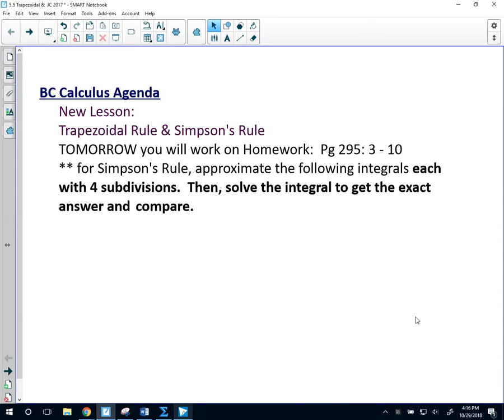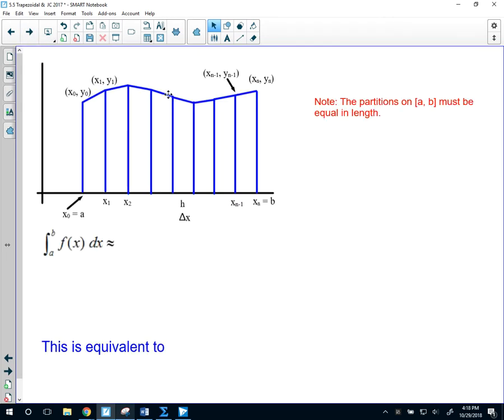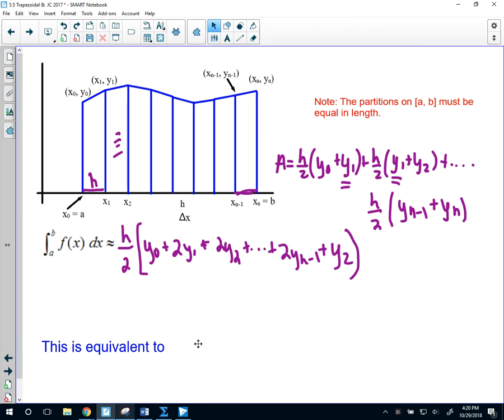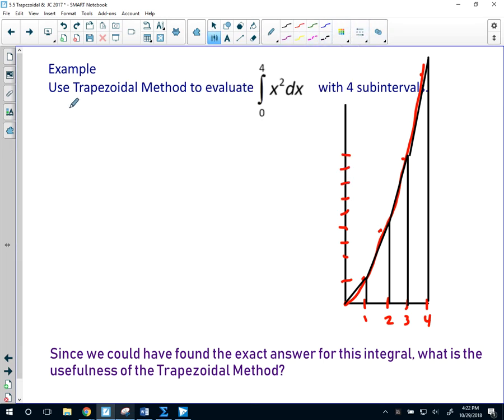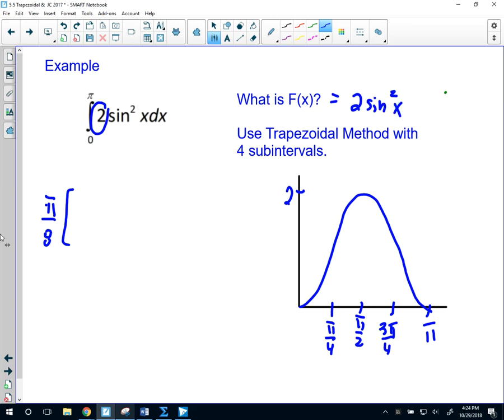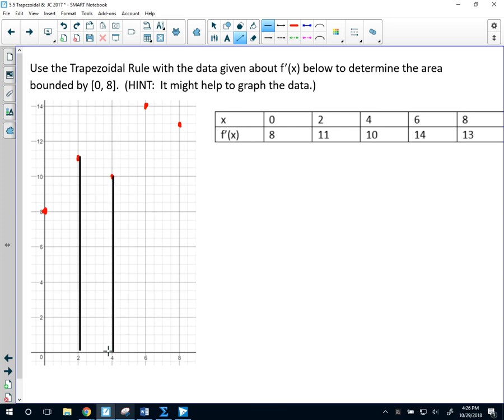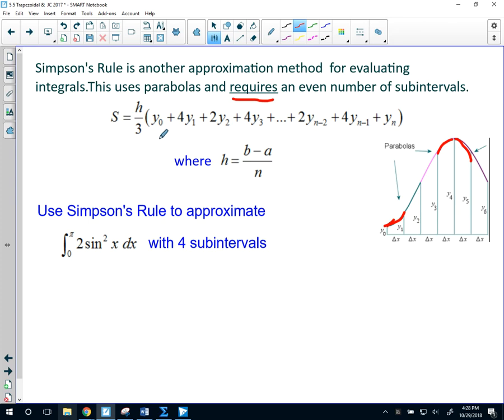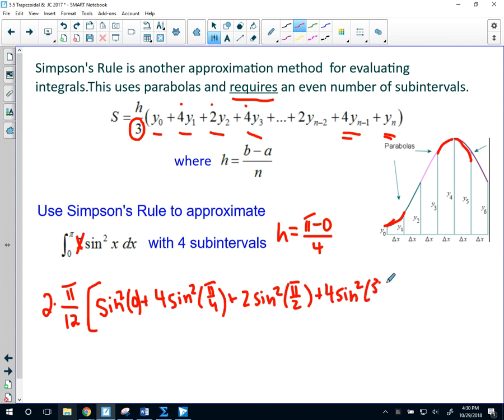5 5 Trapezoidal rule & Simpson's Rule